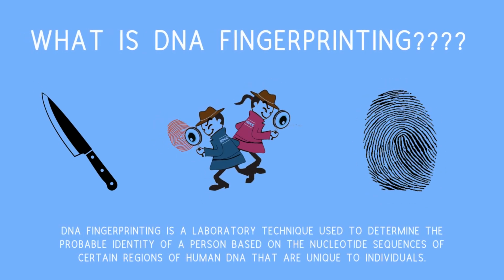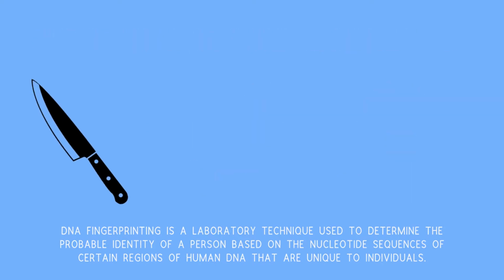BTC Project Submission